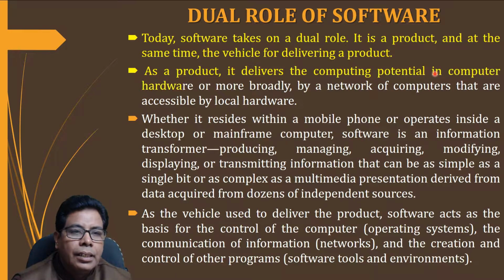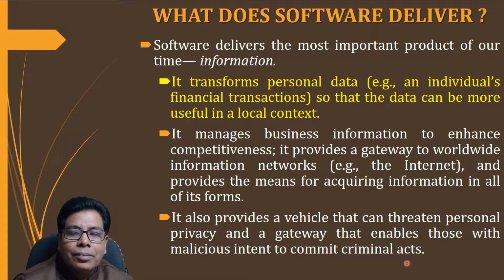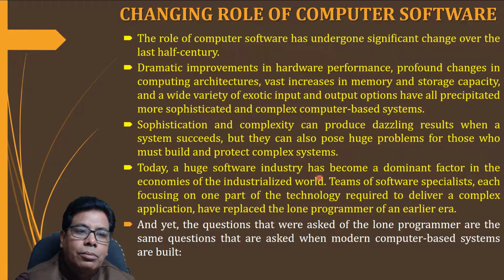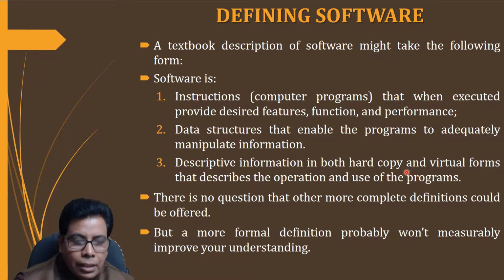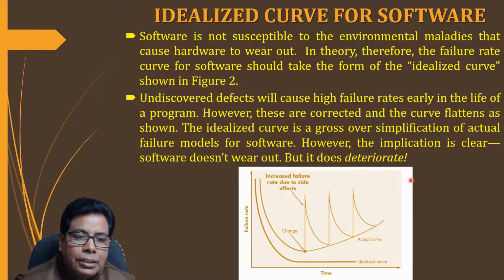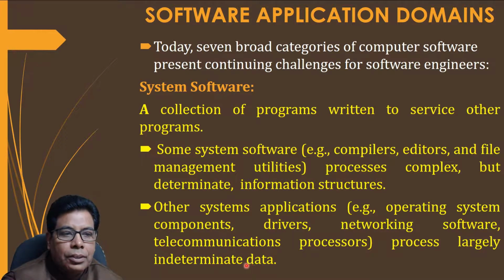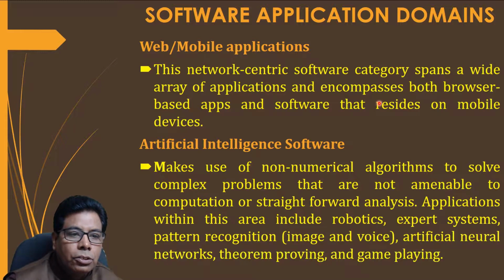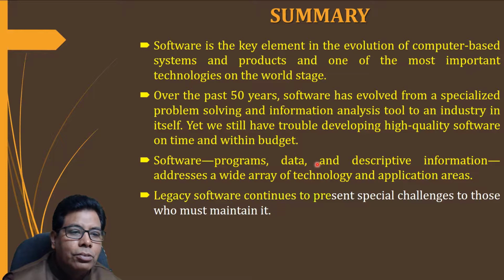NATURE OF SOFTWARE |SOFTWARE ENGINEERING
In this video you will learn the Nature of Software.Computer software continues to be the single most important technology on the world stage.
And it’s also a prime example of the law of unintended consequences.
Sixty years ago no one could have predicted that software would become
Dual Role of Software, Changing role of computer software, software characteritics,Software Application Domains,Legacy software are covered in details.